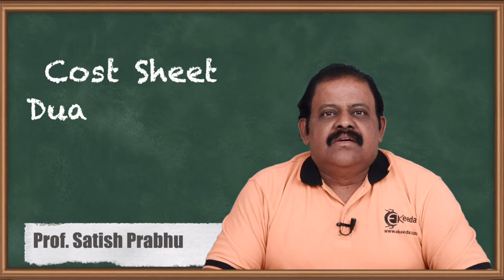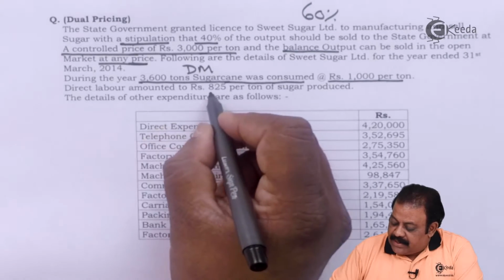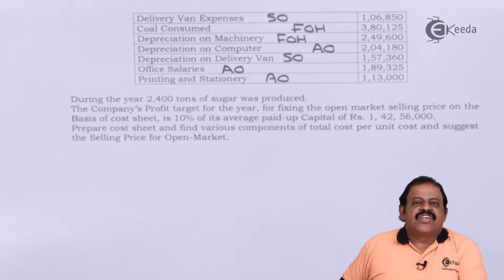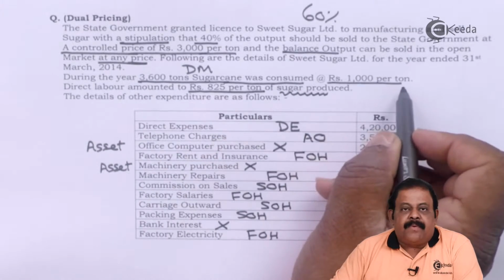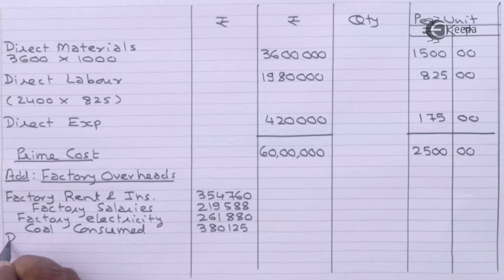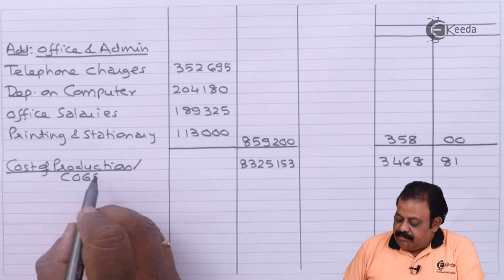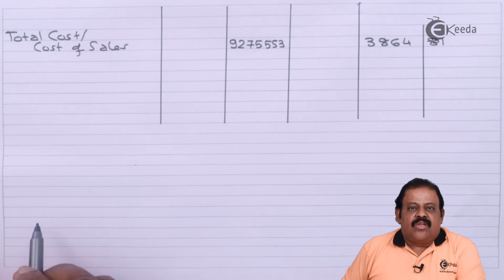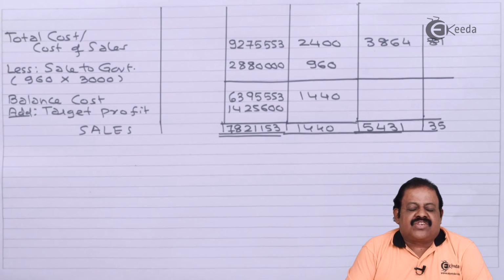Cost Sheet Problem Based on Dual Pricing - Cost Sheet - Cost Accounting (TY B.COM)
Cost Sheet Problem Based on Dual Pricing video Lecture From Cost Sheet Chapter of Cost Accounting Subject For TY.B.COM Students.

Happy Learning : )